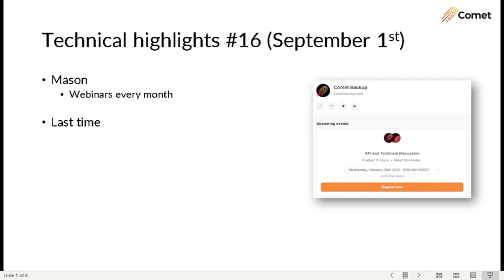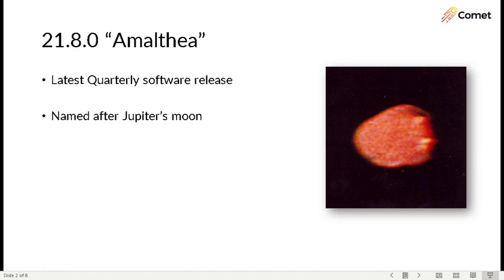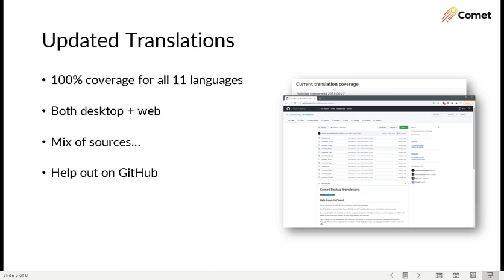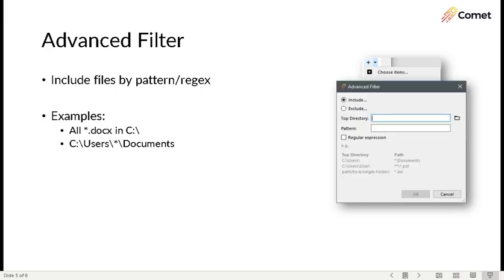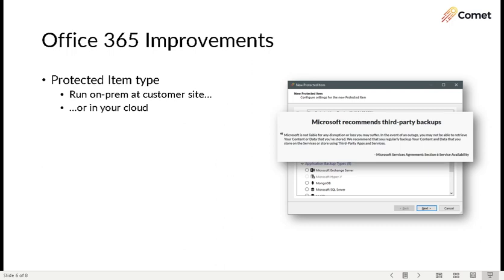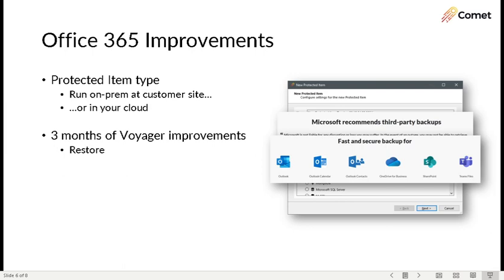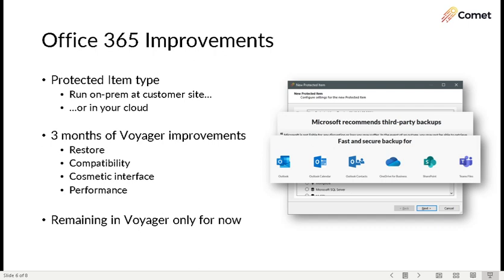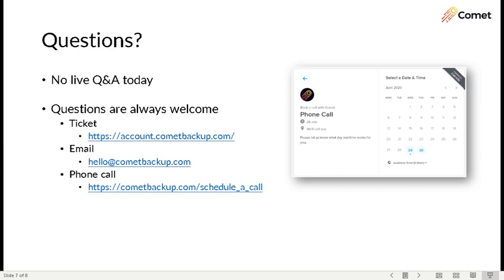New Features Discussion - August 2021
Comet Backup's CTO, Mason, discusses the software's latest features and functionality.

Comet is fast, secure backup software for IT teams, enterprise & MSPs. You control your backup environment, server location and storage destination (local, Amazon AWS, Google Cloud Storage, Microsoft Azure, Backblaze B2, Wasabi, or other S3-compatible storage providers).